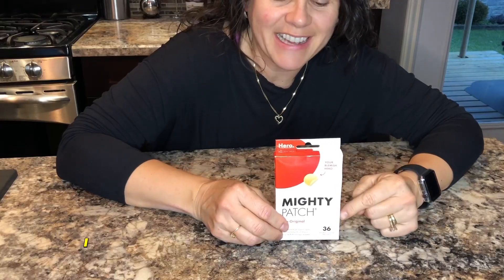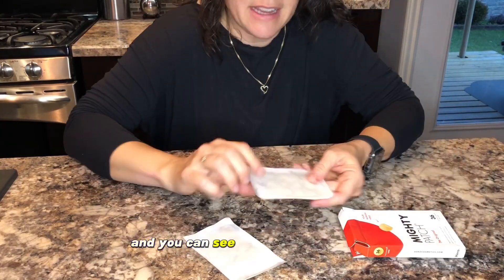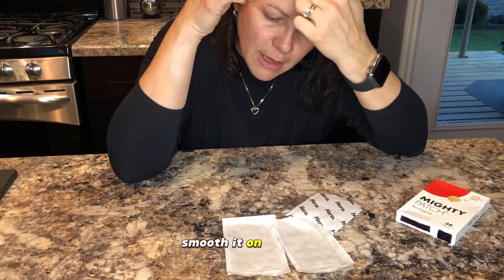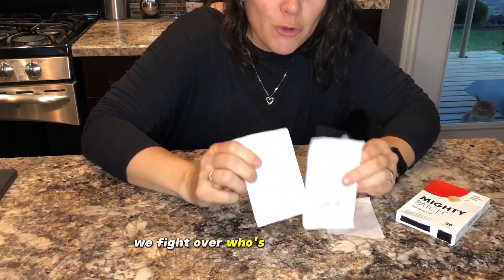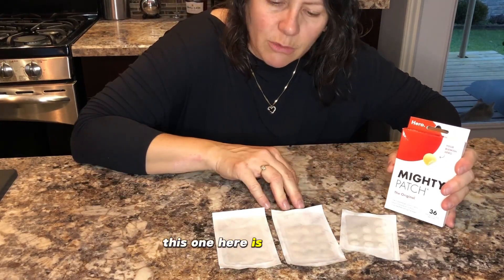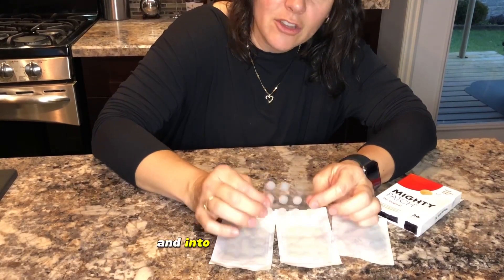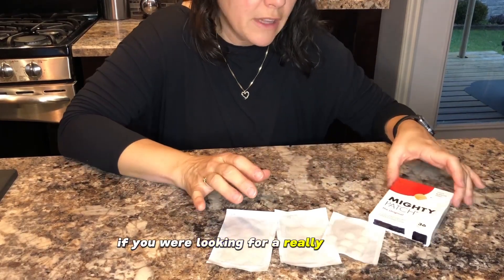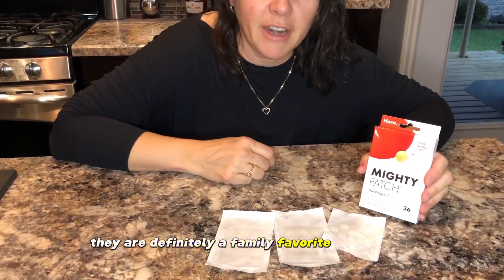"Bye-Bye Monster Pimples! Mighty Patch - Your Ultimate Zit Solution!"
🌟 Achieve Clearer Skin with Mighty Patch Original by Hero Cosmetics! 💪🌙

Tackle pesky pimples and blemishes effortlessly with Mighty Patch Original from Hero Cosmetics. These hydrocolloid acne patches are designed to cover zits, absorb impurities, and promote faster healing, leaving your skin looking clear and radiant.

🌟 Key Features:

💧 Hydrocolloid Technology for Effective Absorption
💪 Powerful Acne and Pimple Coverage
🌙 36 Count for Extended Use
🌱 Vegan-Friendly and Cruelty-Free

🌈 Why Choose Mighty Patch Original?

🚀 Fast Healing: Hydrocolloid technology creates a moist environment that accelerates the healing process, reducing the lifespan of blemishes.
💧 Effective Absorption: These patches absorb impurities, oil, and pus, helping to flatten and minimize the appearance of pimples.
🌱 Cruelty-Free: Hero Cosmetics is committed to cruelty-free and vegan-friendly products, ensuring ethical skincare practices.
💪 Take Control of Your Skincare:
Include Mighty Patch Original in your skincare routine and say goodbye to unwanted blemishes.

✨ Unveil Clearer Skin. Embrace the Power of Mighty Patch Original! 💙🌟